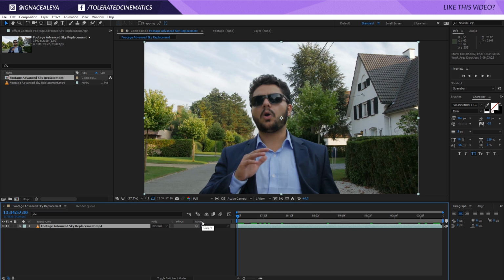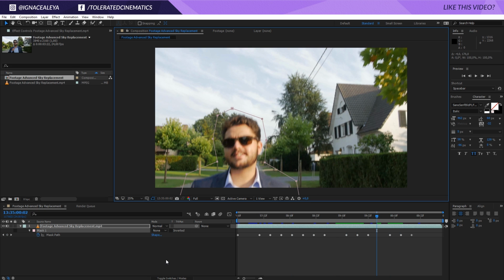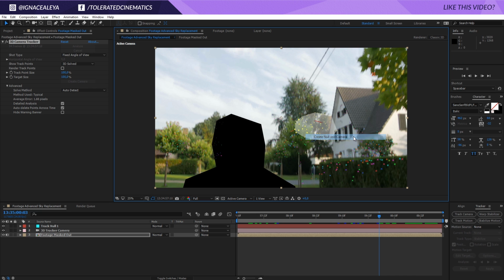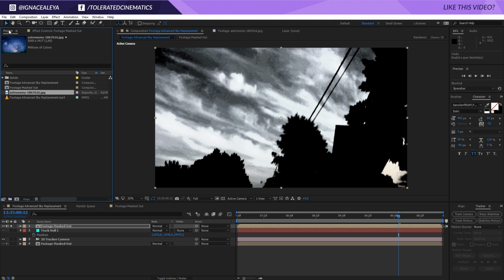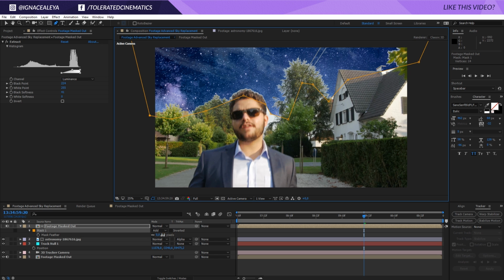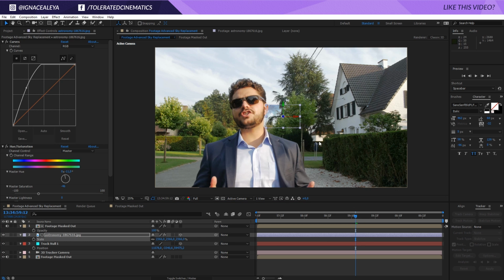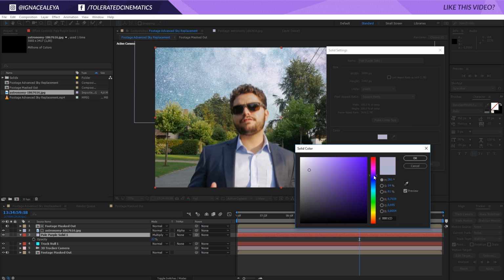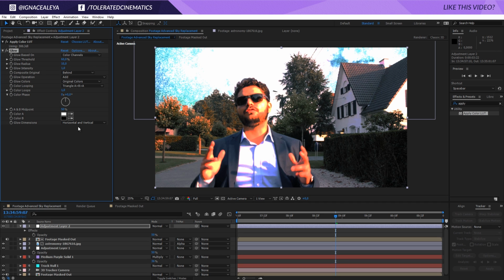How To Do Advanced Sky Replacement With Compositing in After Effects Tutorial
► Learn how to do advanced sky replacements in Adobe After Effects! Easy & Fast with beautiful results.

♦ Basic Recording Gear:
- Panasonic GH4

Host & Creator
Ignace Aleya best animation compositing